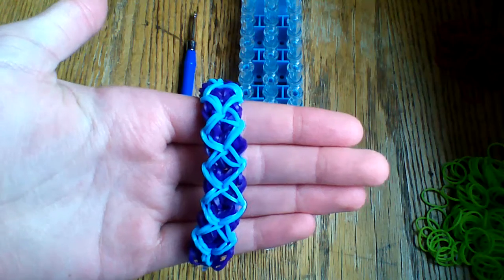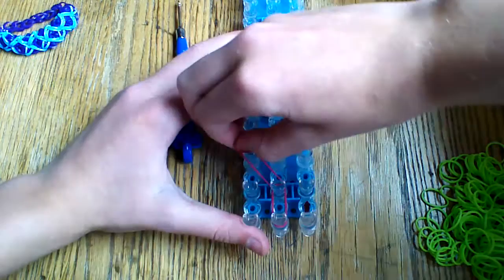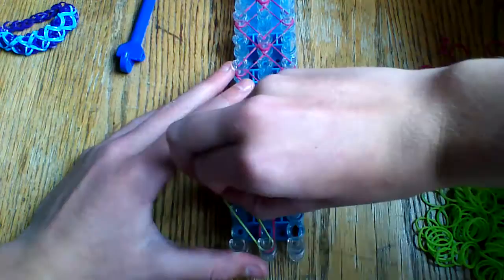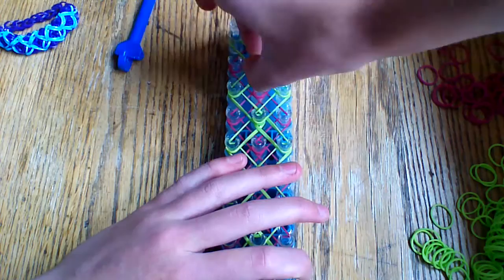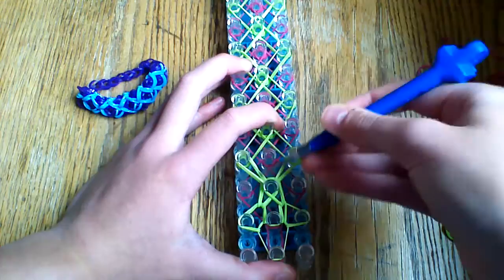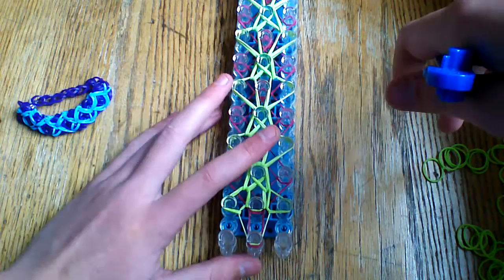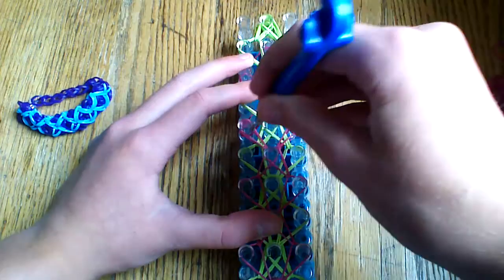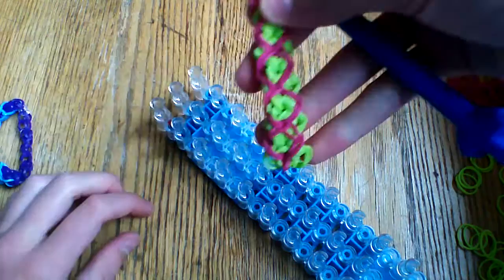NEW Rainbow Loom D&D Bracelet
Designed by theloomguy on Instagram!